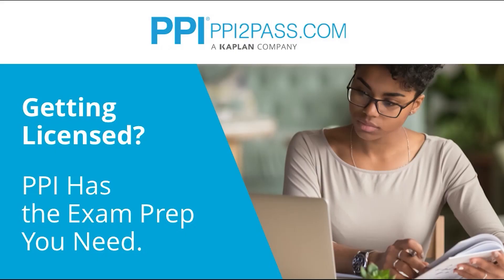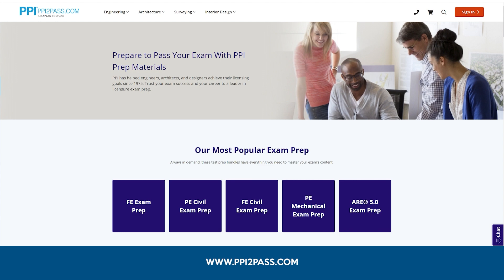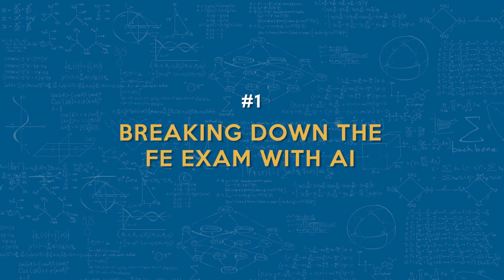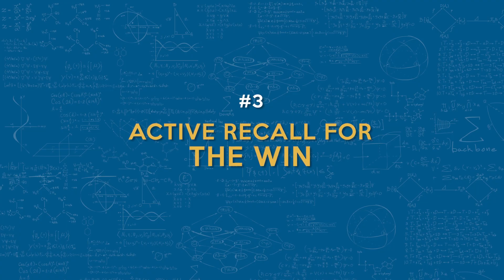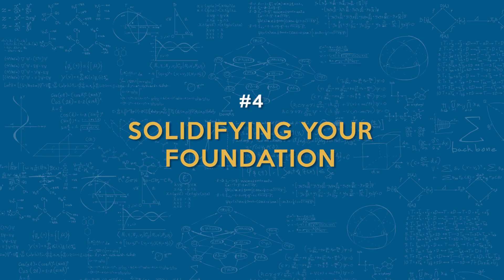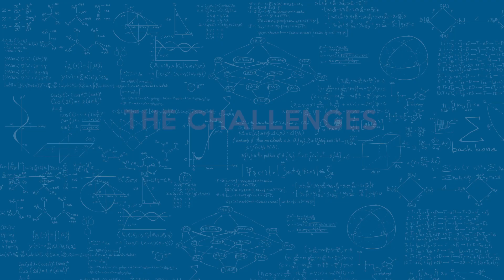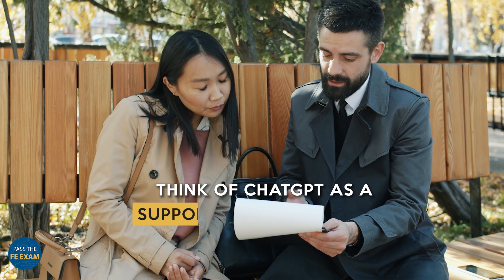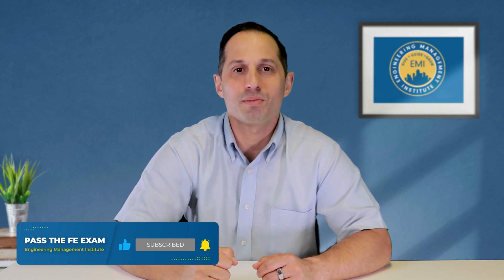Leveraging AI for the FE Exam: A GAME CHANGER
In this video, Anthony Fasano, PE, demonstrates how AI can transform your exam preparation. Learn how to craft custom study plans, receive immediate feedback on practice questions, and apply adaptive learning strategies to address your specific needs and improve performance.